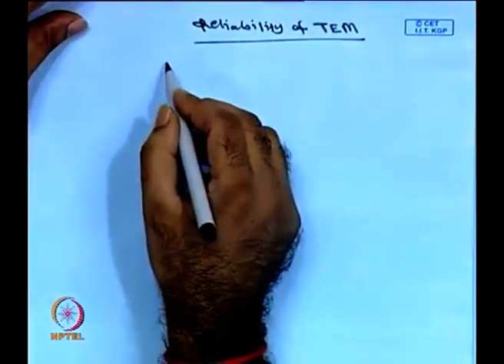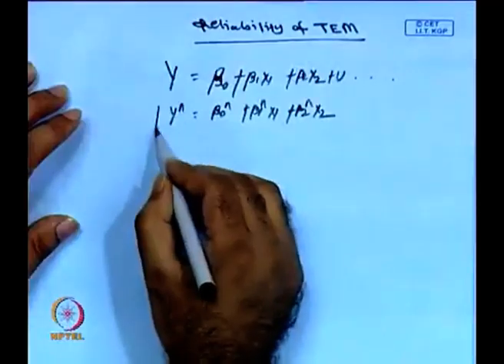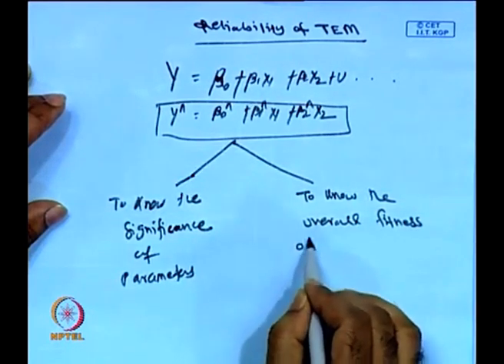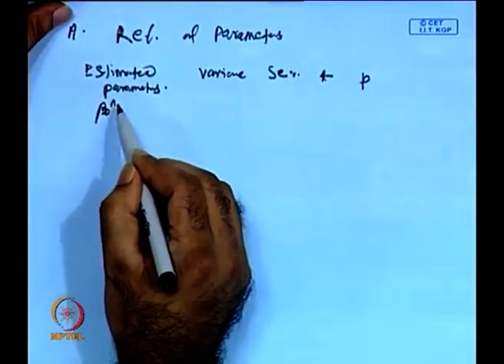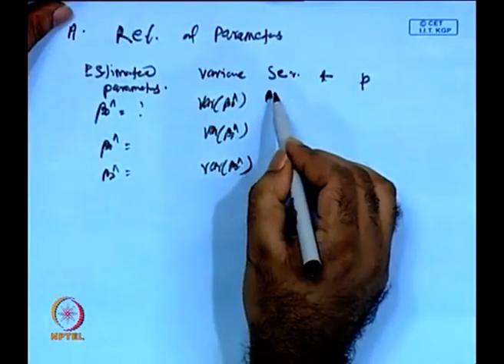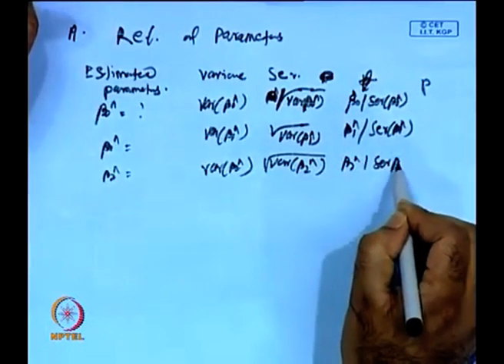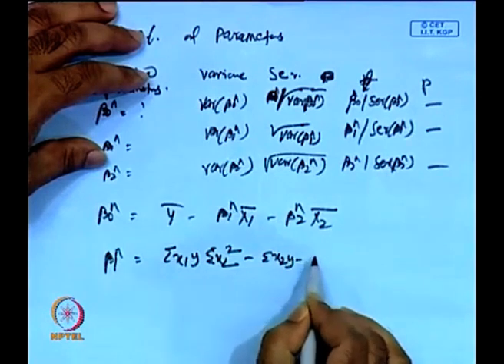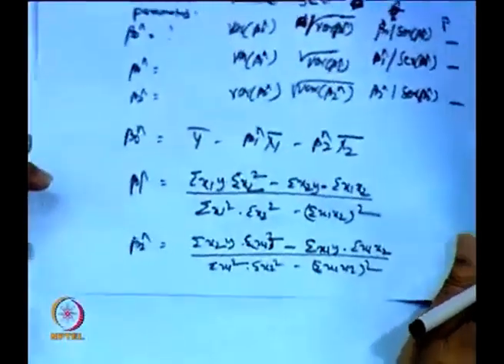Reliability of Trivariate Econometric Modelling